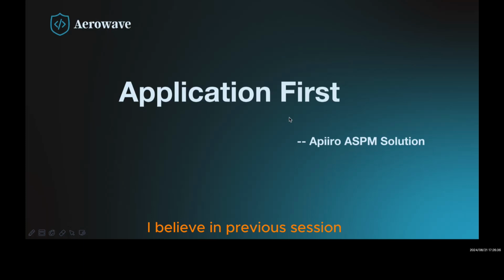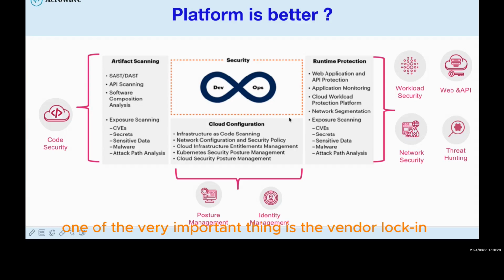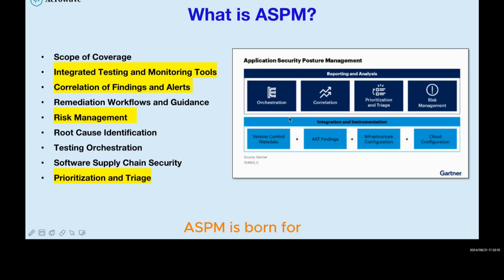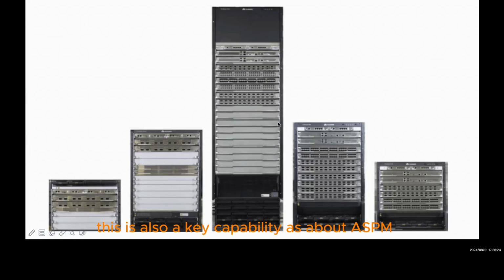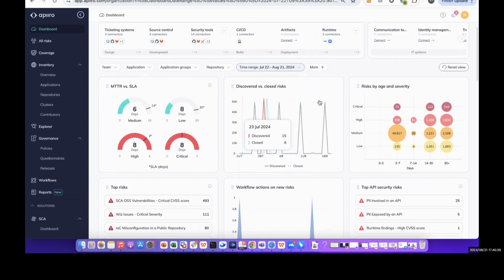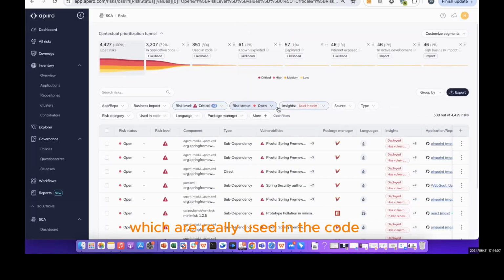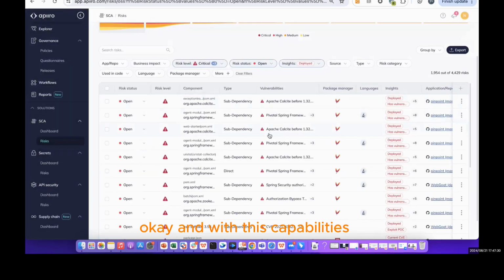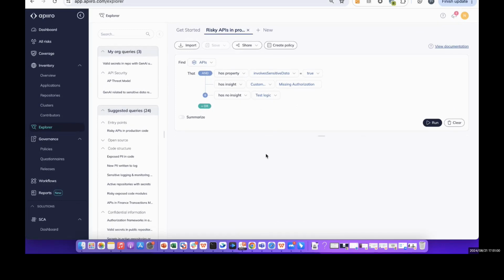Apiiro technical webinar Sept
Join Aerowave Solution Architecture Engineer , Yann in an engaging webinar as they introduce their cutting-edge Application Security Platform Management solution. The session focuses on how developers can seamlessly integrate with the Apiiro platform, a powerful tool designed to enhance the shift-left strategy in cloud-native application environments.

The webinar showcases Apiiro's intuitive integration capabilities, demonstrating how it addresses key developer pain points in the application security lifecycle. By shifting security measures to the earliest stages of development, the platform empowers developers to identify vulnerabilities earlier, significantly reducing remediation costs and effort. The presenter highlights how Apiiro helps minimize false positives, a common challenge that developers face, particularly when dealing with thousands of alerts daily.